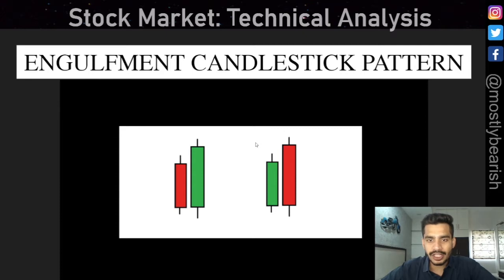ENGULFMENT CANDLESTICK PATTERN | Bullish & Bearish | Technical Analysis | Episode 11 | MostlyBearish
Explanation Theoretically and on Charts.

This is video is a part of playlist - Stock Market: Technical Analysis